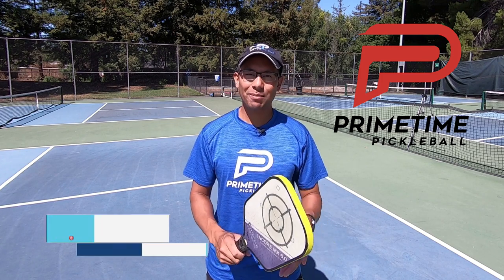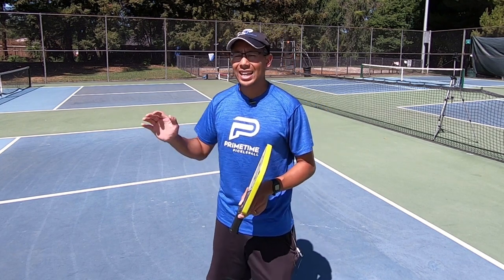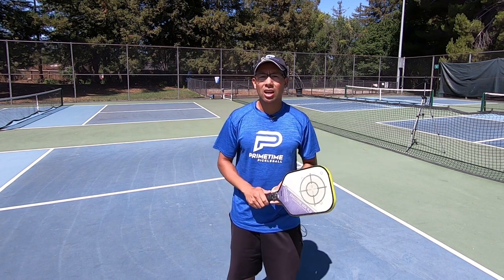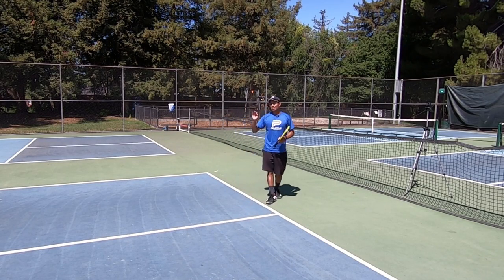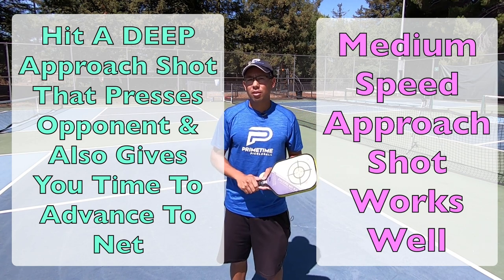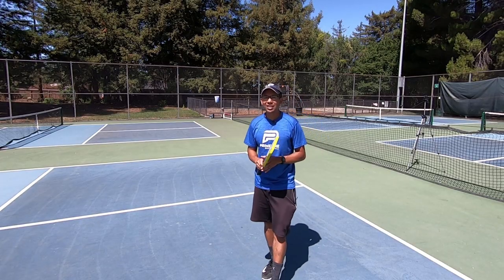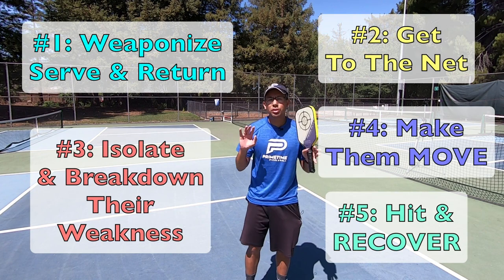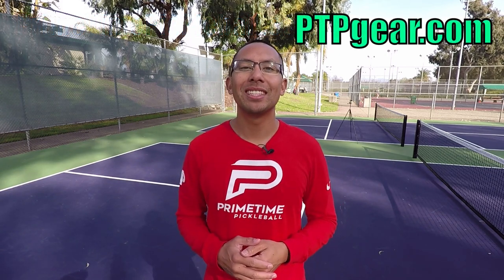5 Key Singles Strategies For Any Level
New To Pickleball Singles?  Having the right game plan in singles is key since there is so much more court to cover.  Here are our Top 5 Strategy Tips...